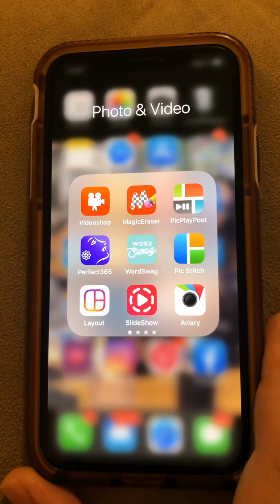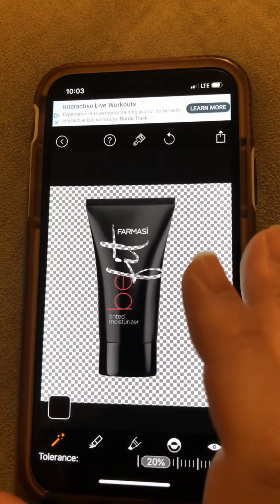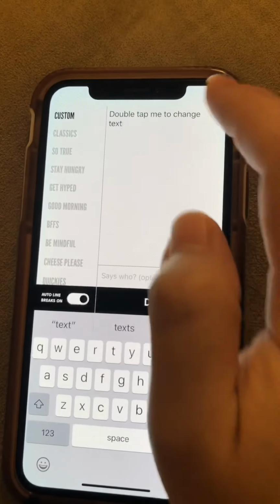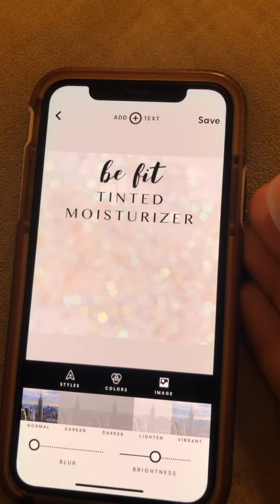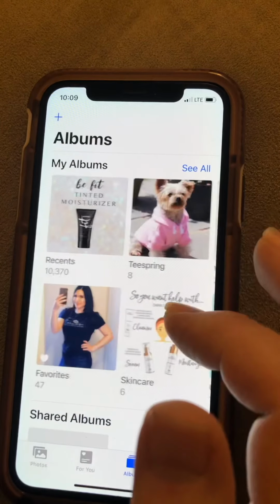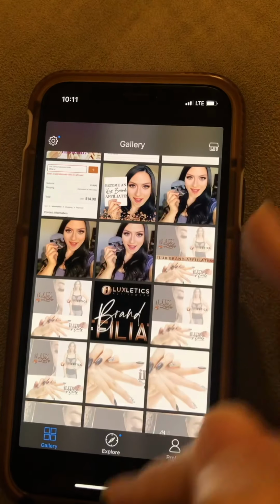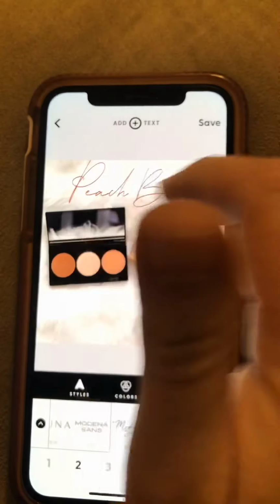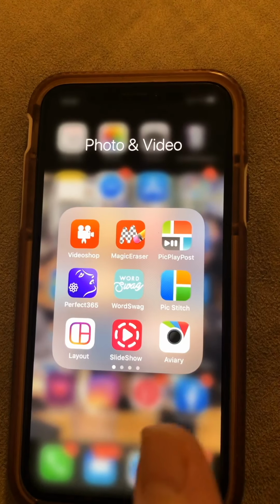How To Make Pretty Product Graphics With Mobile Apps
Find out how to make pretty product graphics!
Apps I Used:
Word Swag: to add text & images
Magic Eraser: Remove Background
Layout: Collage App

***My Farmasi Graphic Group***
Are you already a Farmasi Beauty Influencer? If so, join my Farmasi US Graphics Facebook Group MUST BE A BEAUTY INFLUENCER TO JOIN

If you want to promote any of these products on your Beauty Journey, you can choose which ever product companies you want to become an affiliate with or ALL of them! You can read up on all the perks such as 25-35% commission and additional info though each link.

***FREE TO SIGN UP***
iLux Lashes-Magnetic & Adhesive Lashes (How to promote: Show off your lashes in your makeup videos & selfies)

iLux Nails-Press-On Nails & Gel Nail Wraps (How to Promote: Show off your iLux nails during your makeup videos and in photos)

(How to Promote: Show off your cute iLux Activewear, before or after a sweaty workout)

***My Boss Babe Shirts and Accessories***
You can checkout Beauty Influencer boutique, MAKEUP BOSS BABE- Shirts, Hoodies & Accessories